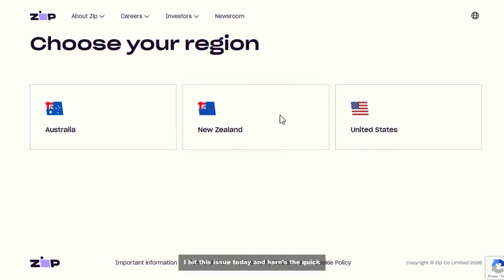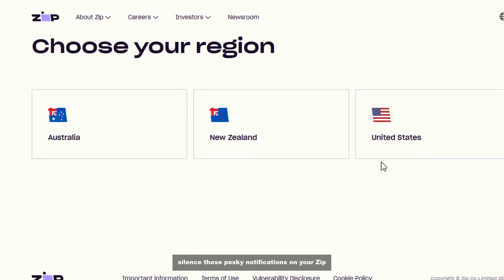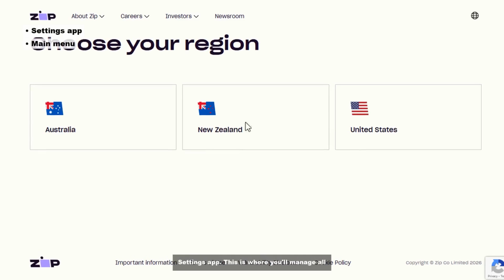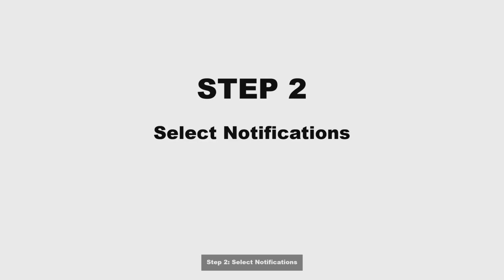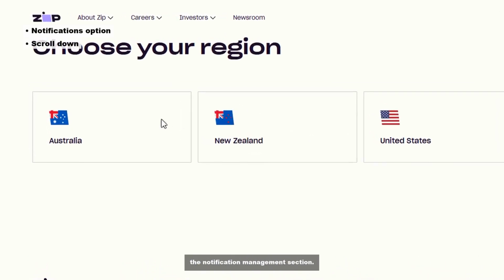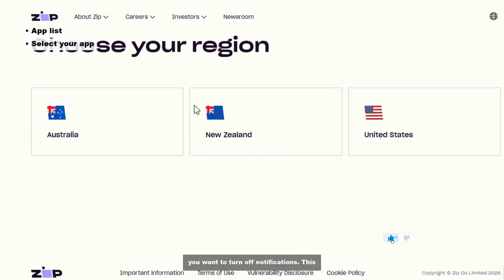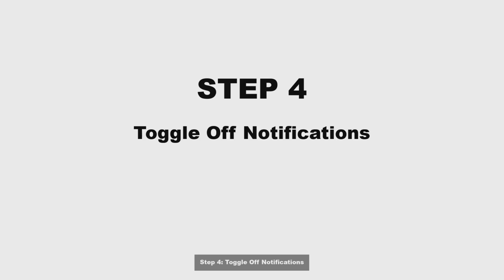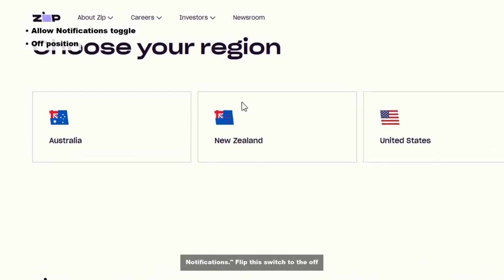How To Turn Off Notifications On Zip 2026 (EASY GUIDE)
In this video, we show you how to turn off notifications on Zip 2026 with this easy guide. If you're looking for a simple way to manage your notifications and improve your focus, this tutorial is perfect for you.